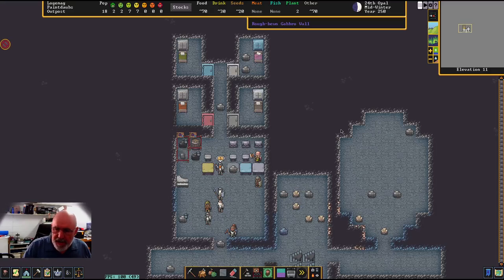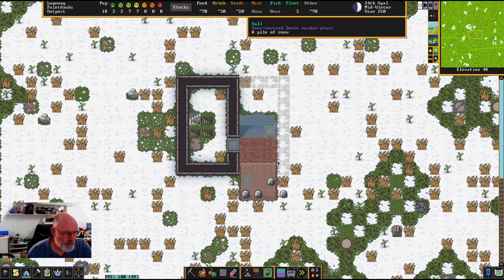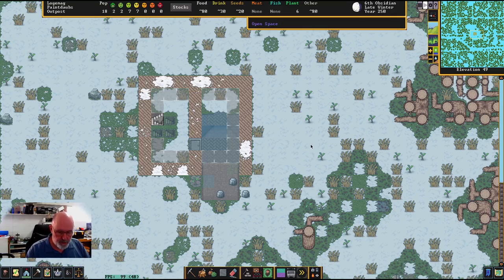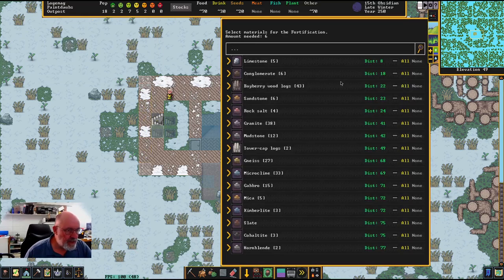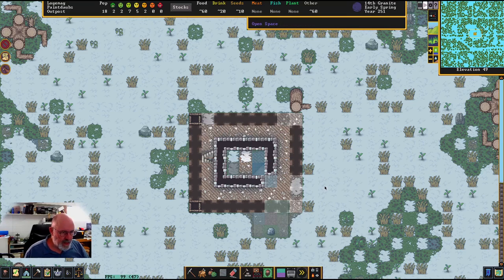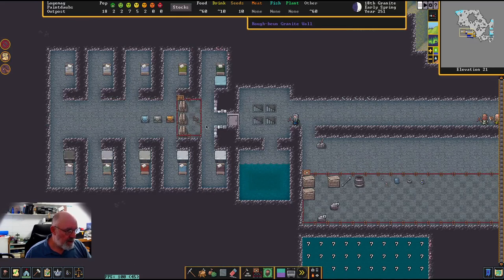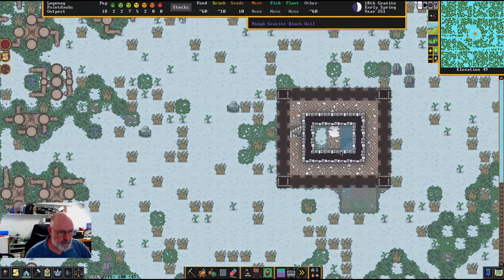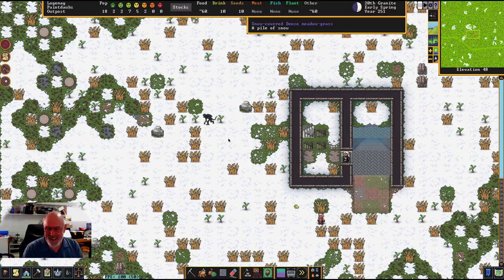DWARF FORTRESS Steam ~ 14 Tower Design